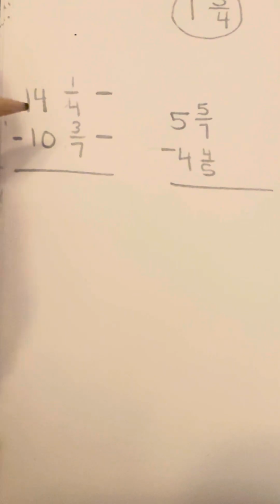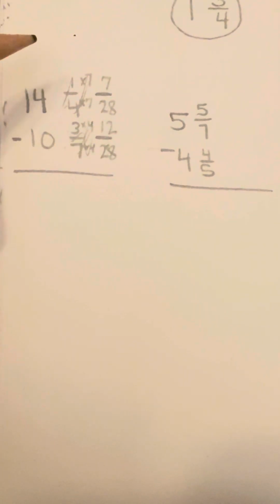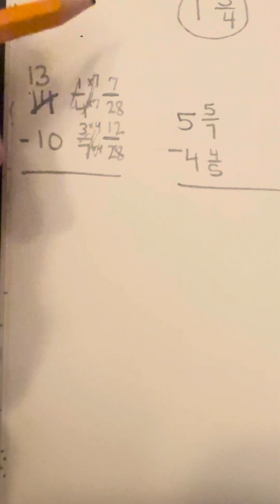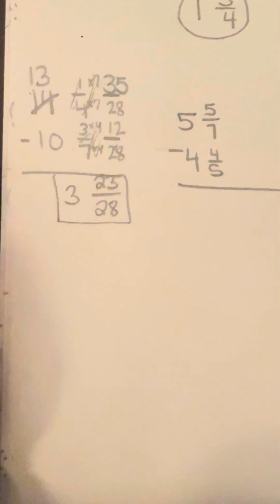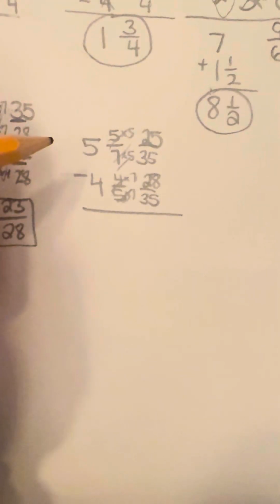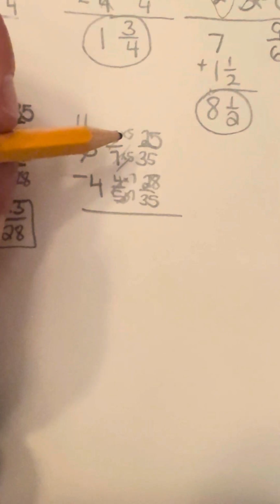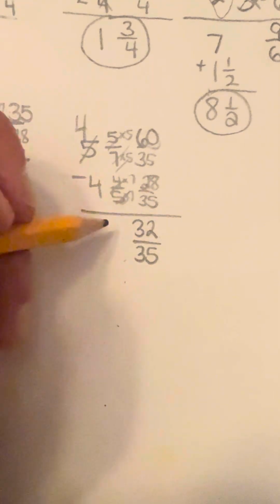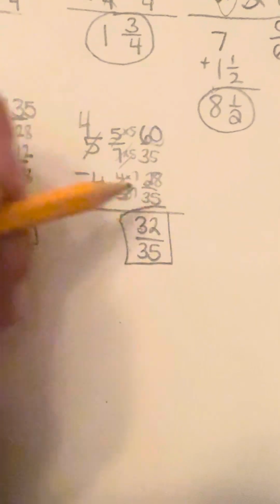Adding and subtracting fractions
What you need to know about mastering operations of Fractions - adding, subtracting, multiplying, and dividing